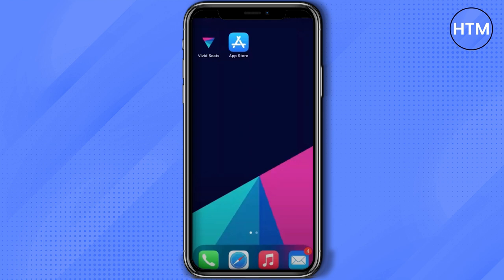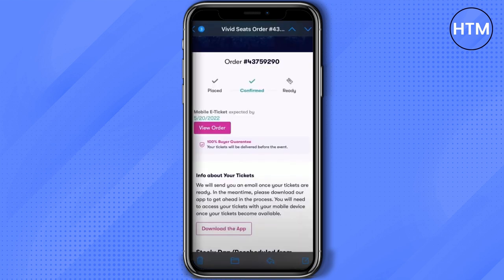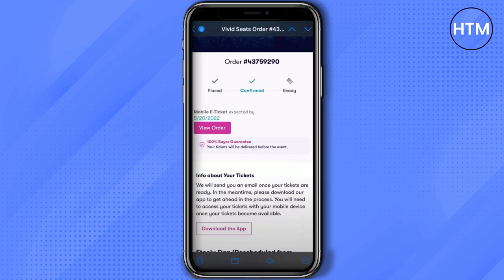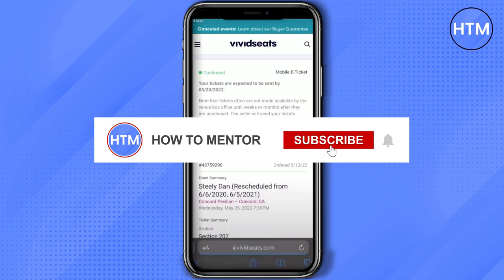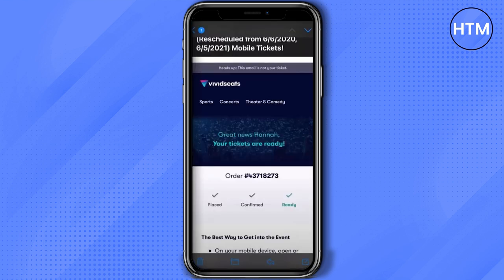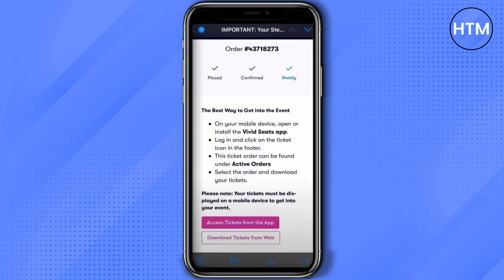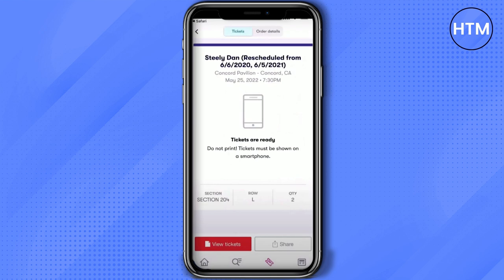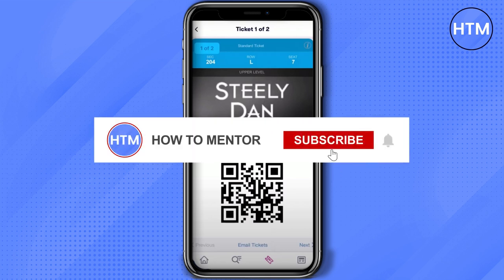How to SAFELY Accept Tickets on Vivid Seats - EASY Method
How to SAFELY Accept Tickets on Vivid Seats. It’s a very easy tutorial, I will explain everything to you step by step.